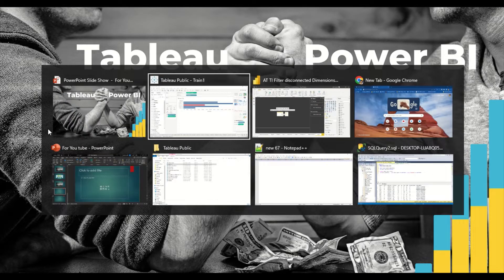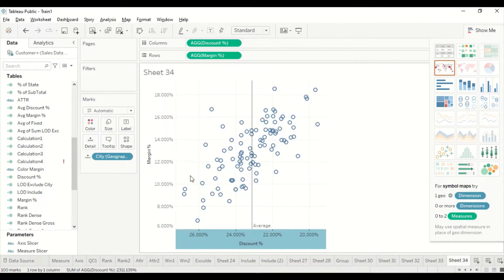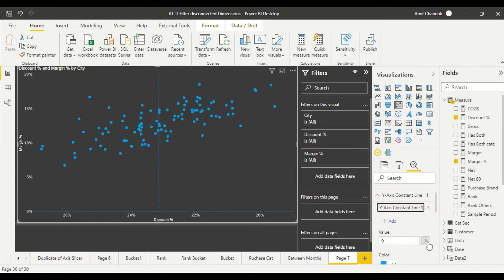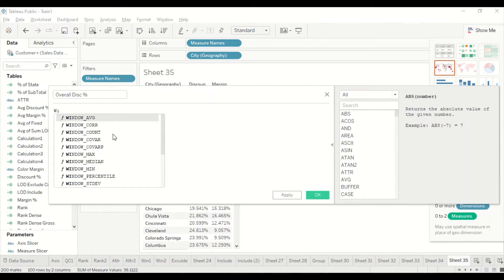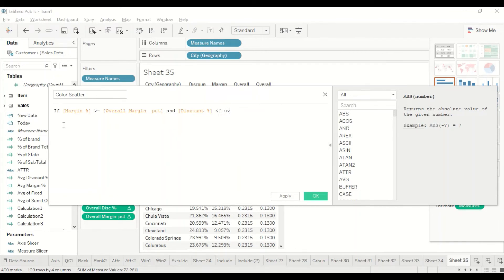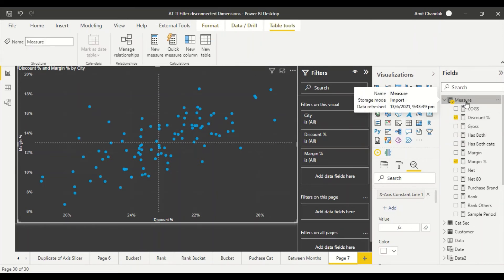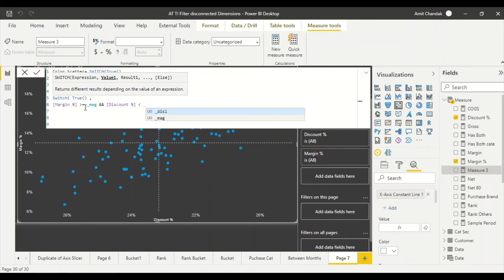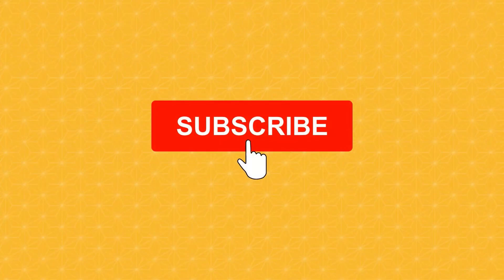Tableau Vs Power BI- Chapter 27: Scatter Visual with quadrants conditional formatting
Tableau Vs Power BI- Chapter 26: Conditional formatting - How to use a measure to color visual